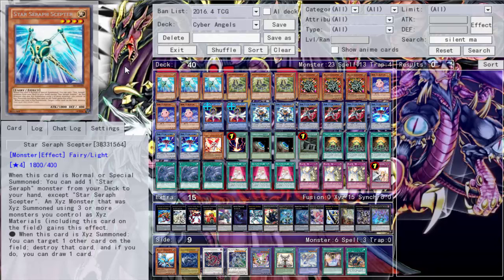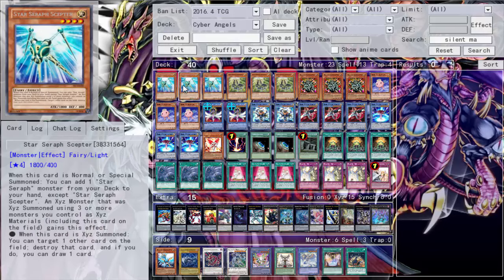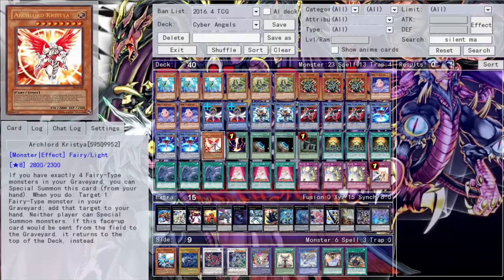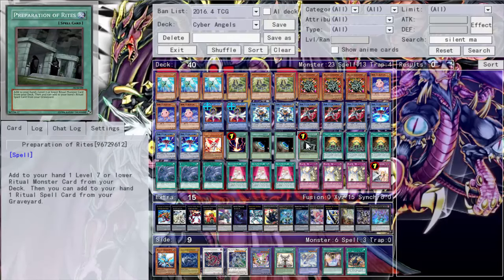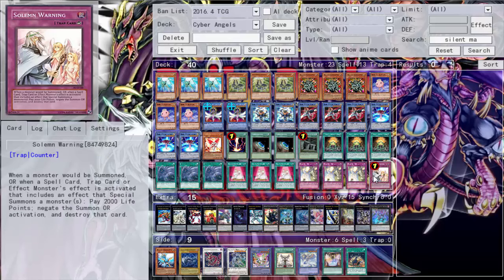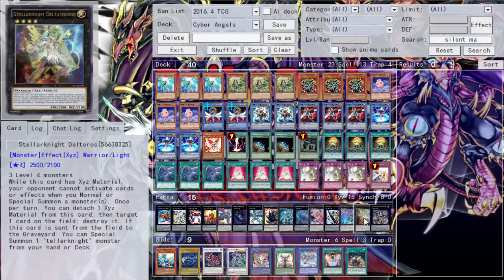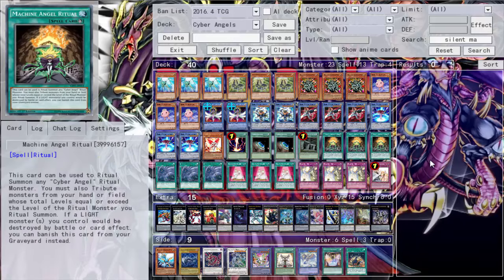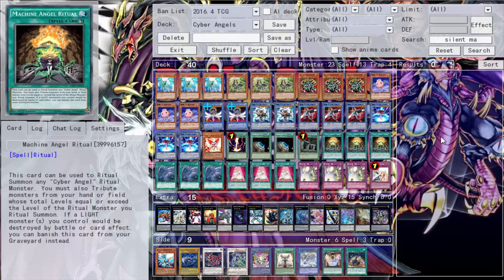Daily Duels: Cyber Angel Deck Profile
Monday - Madolche
Tuesday - Silent Magician (Tagging)
Wednesday - Electromagnet Warriors
Thursday - Predator Plants (Tagging)
Friday - Crystal Beast Pendulum